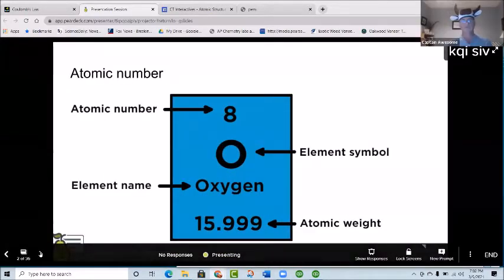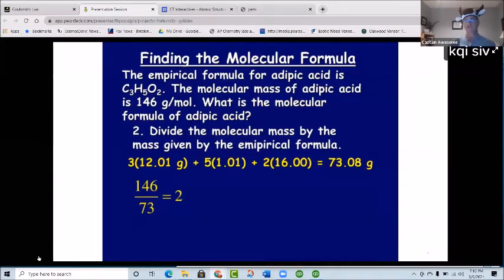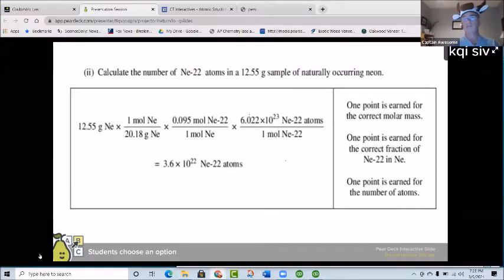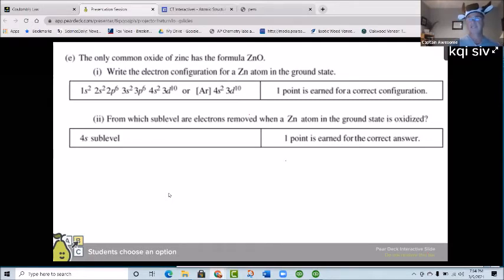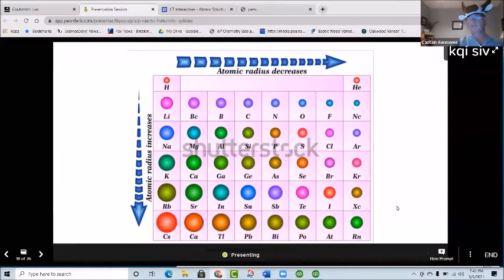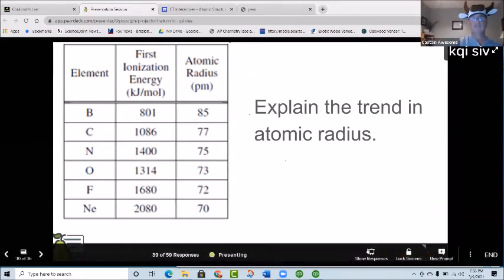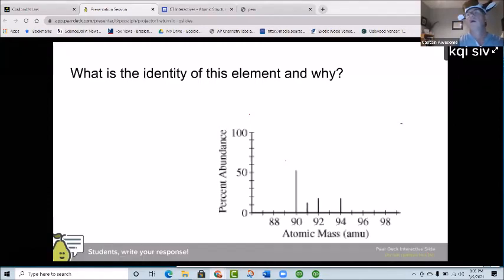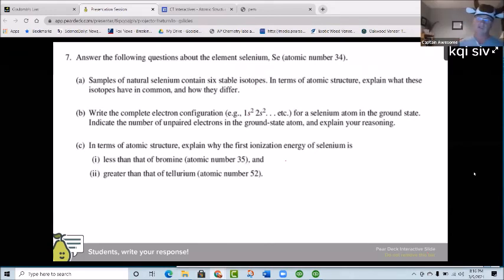AP Chemistry Unit 1 Review Webinar 2021